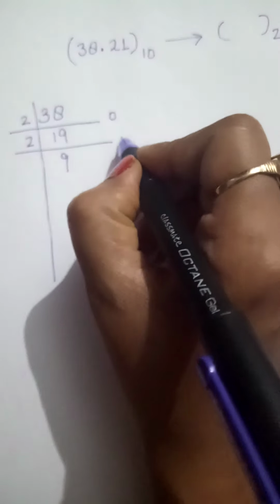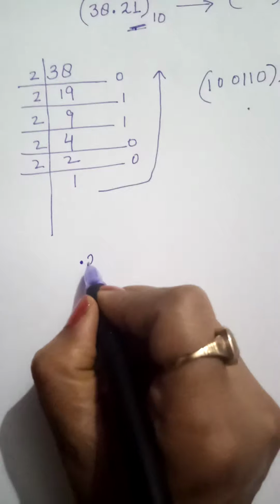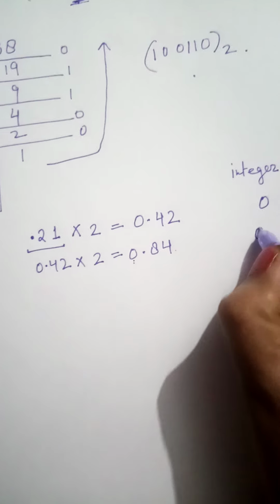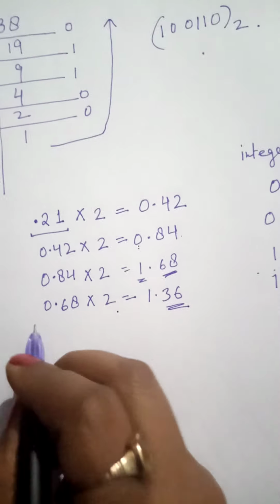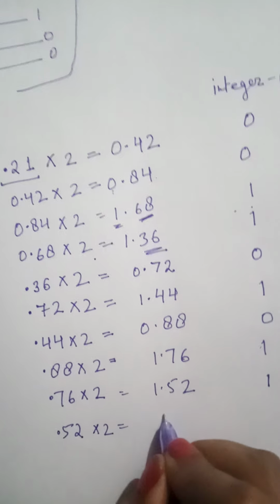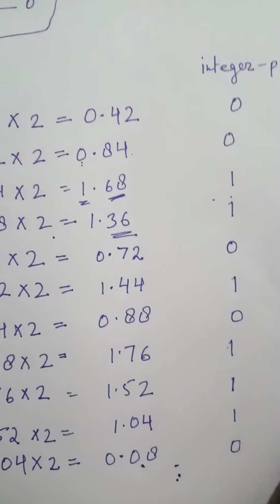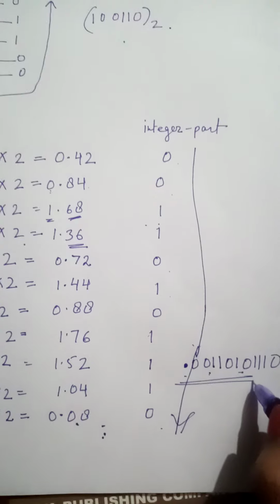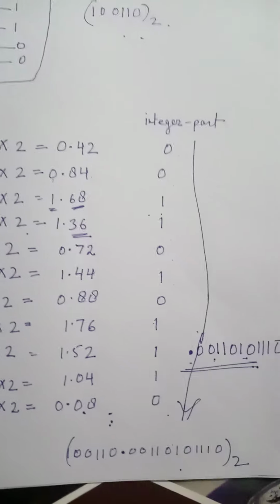CLASS 11: NUMBERS : CONVERSION : EXAMPLE ( DECIMAL TO BINARY): by Mrs Shweta Pandey